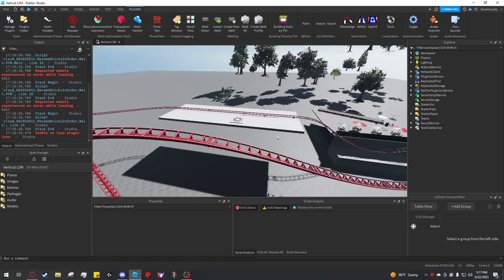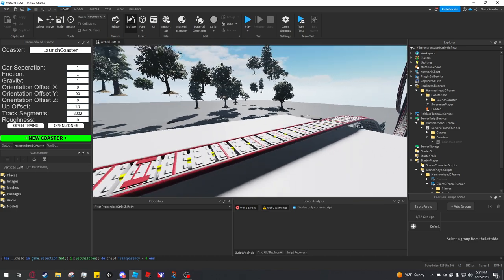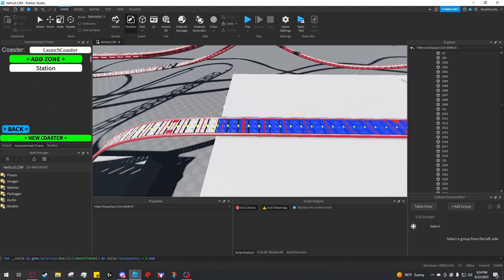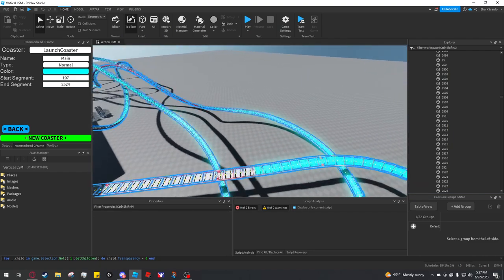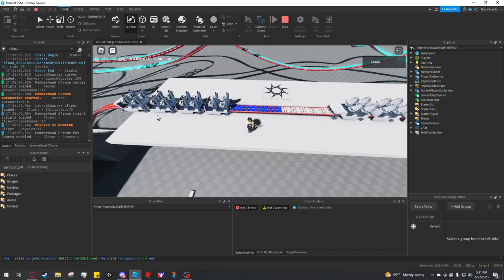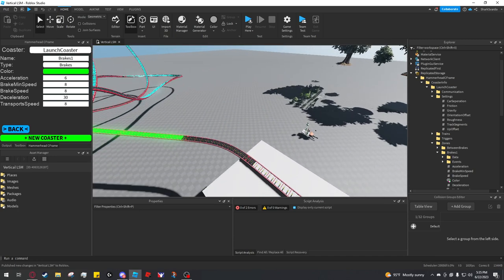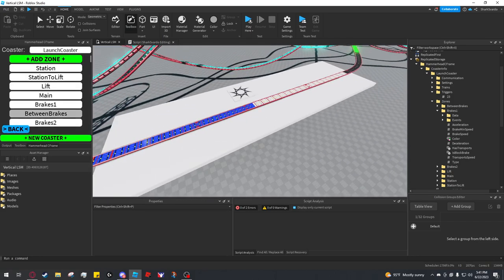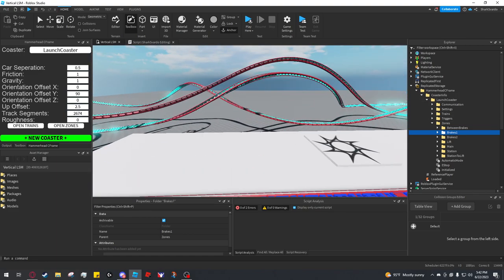NEW Hammerhead CFrame Tutorial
Chapters:
0:00 Removing Old System
1:02 Creating New Coaster
2:37 Ride Settings Introduction
4:05 Creating Trains
5:43 Creating Zones
13:15 Advanced Zone Settings
13:57 Testing New Coaster
17:35 Changing Coaster + Zone Settings
18:36 Testing Changes
20:34 Triggers Introduction
24:23 Deleting Trains and Zones
25:14 Conclusion